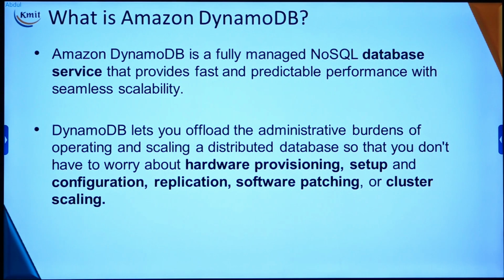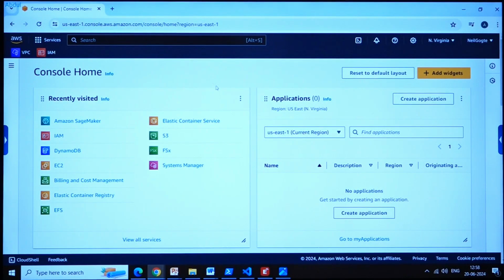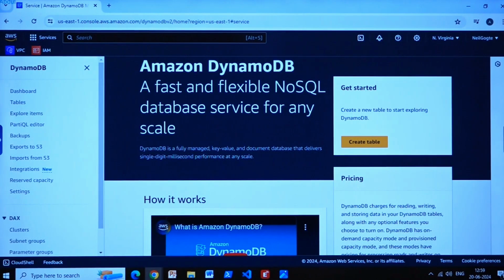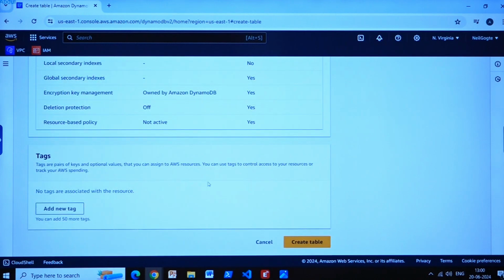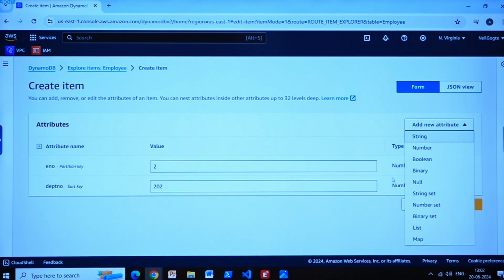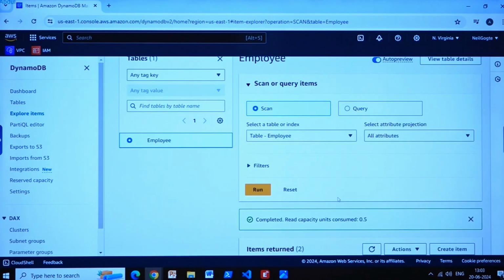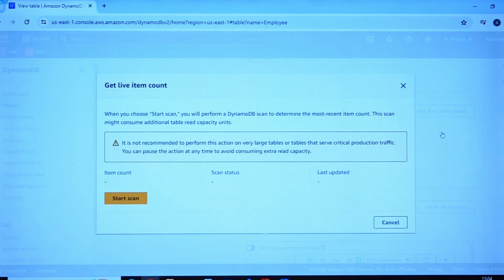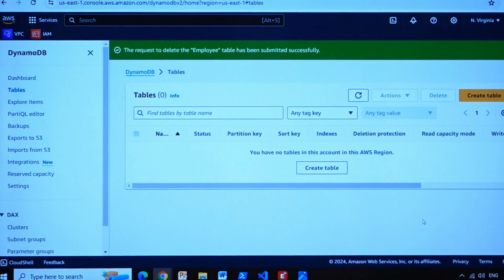UNIT - 4_Examples of Amazon DynamoDB